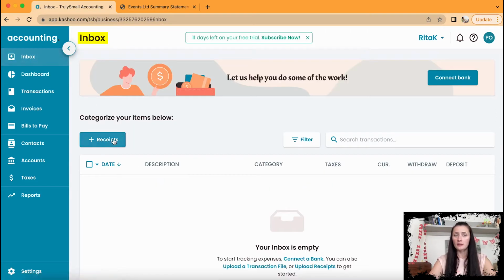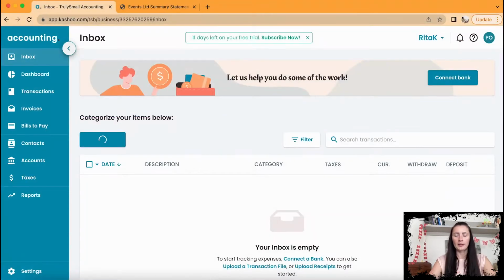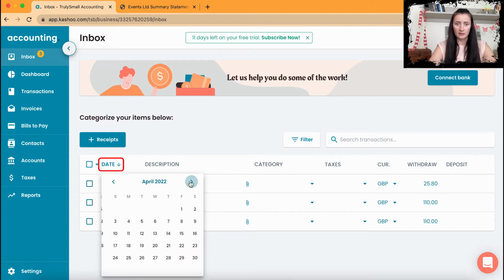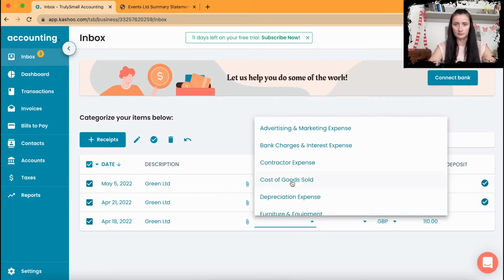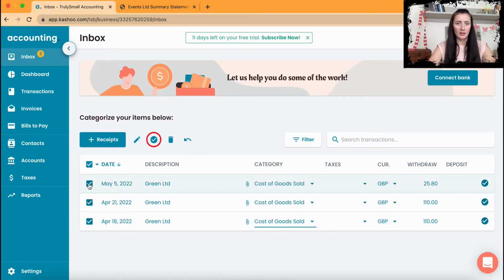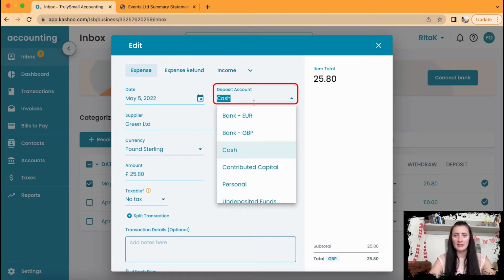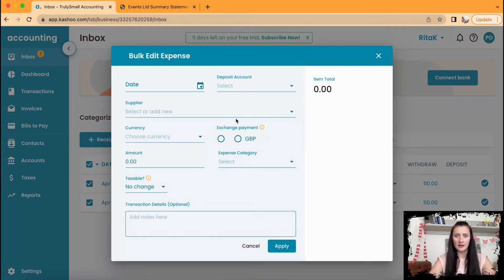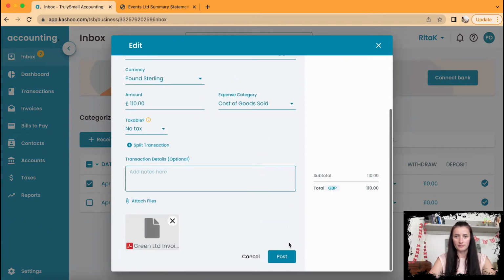How to auto upload supplier invoices and post on Kashoo (trullysmall. accounting)?